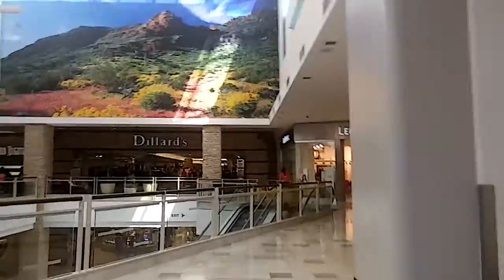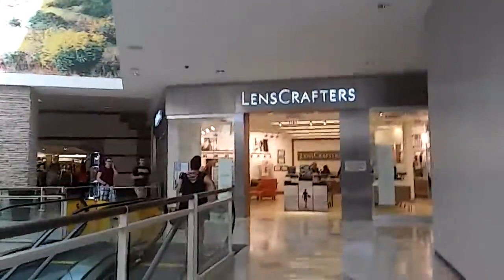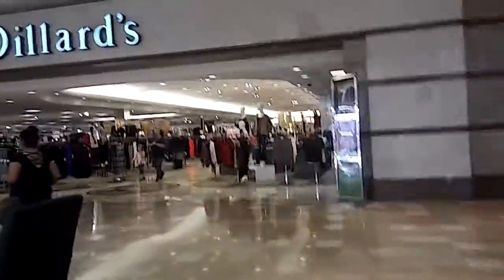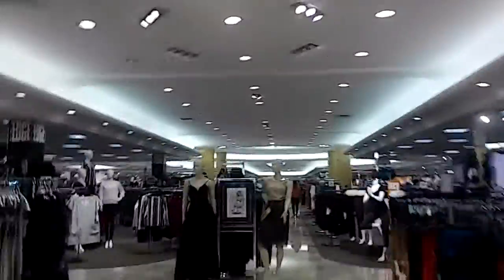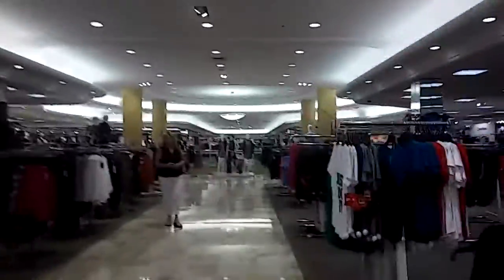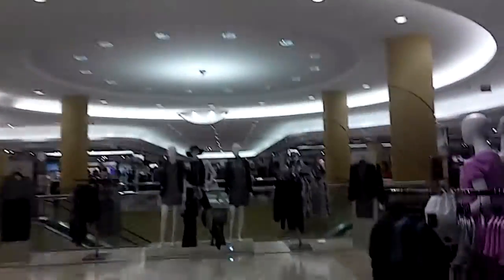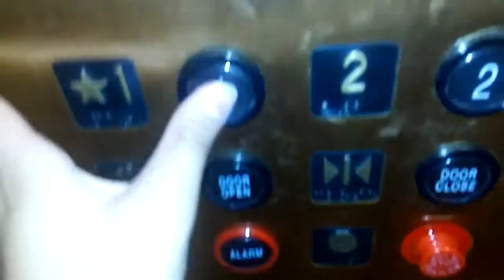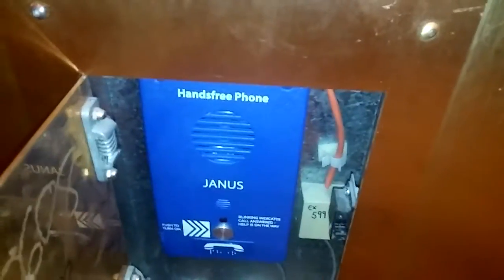International hydraulic elevator at Dillard's Chandler Fashion Center Chandler AZ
Installed in 2001, this elevator is rare, and has black Innovation Premier fixtures. This may be the only International elevator in Arizona, and they are only known to be found in some early 2000's Dillard's locations.